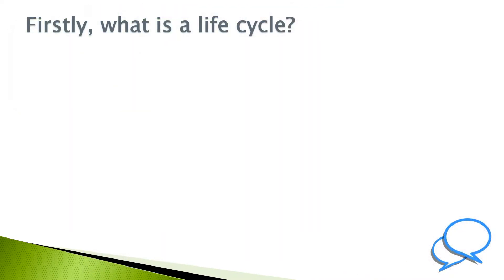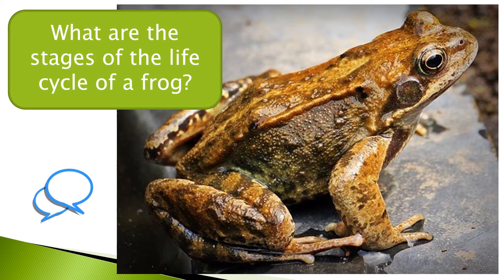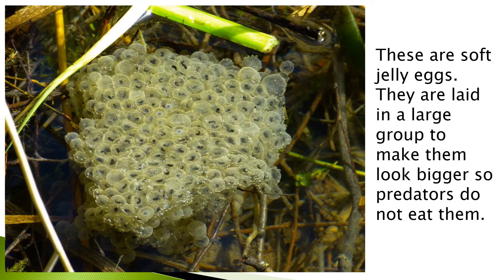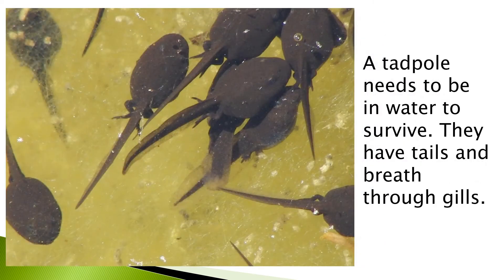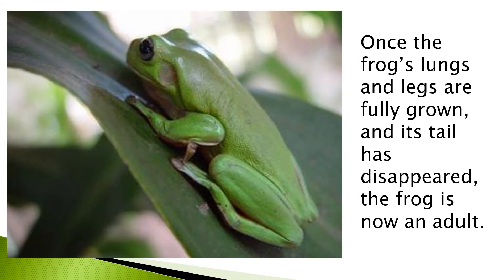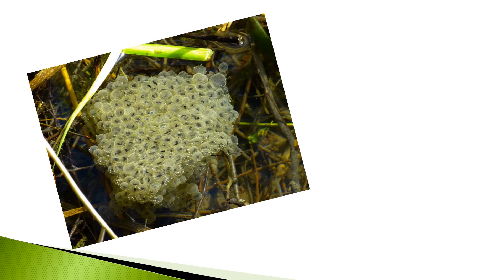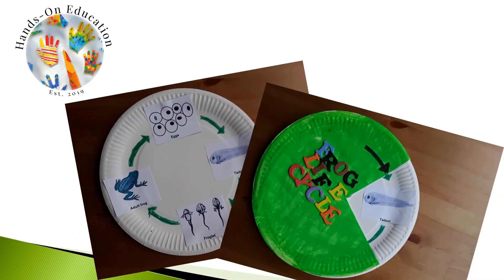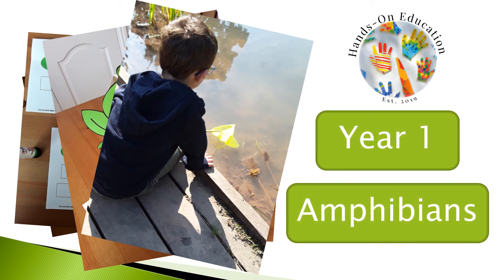Frog Lifecycles | Y1 Amphibians | Hands-On Education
About this video:
The life cycle of a frog is a remarkable journey of transformation that begins with the delicate stage of frogspawn. Adult frogs carefully lay soft, jelly-like eggs in water, strategically clustering them in large groups to deter predators by appearing more intimidating. Within these protective egg masses, tiny tadpoles develop, preparing to emerge into the aquatic world where they will begin their initial stage of life.

As tadpoles grow, they undergo an extraordinary process of metamorphosis, experiencing dramatic physical changes that prepare them for life beyond water. Initially, tadpoles are fully aquatic creatures with tails and gills, equipped with small teeth to feed on pond weed. Gradually, they develop legs, lungs begin to form, and their tails start to shrink - a stage known as the froglet. This transitional phase represents a critical transformation, where the young amphibian adapts from a completely water-dependent organism to a more versatile creature capable of surviving in multiple environments.

The final stage of a frog's life cycle culminates in the adult form, where the metamorphosis is complete. At this point, the frog has fully developed lungs and legs, with its tail having completely disappeared. Adult frogs possess a remarkable ability to live both in and out of water, which provides significant advantages for survival. This adaptability allows them to catch food more effectively and navigate diverse habitats, showcasing the incredible biological flexibility that makes amphibians such fascinating creatures of the natural world.